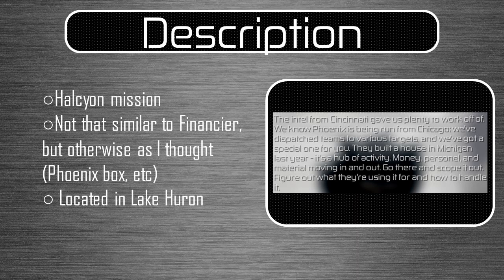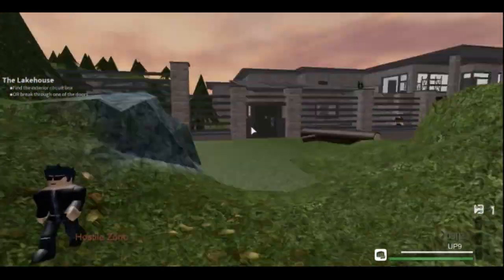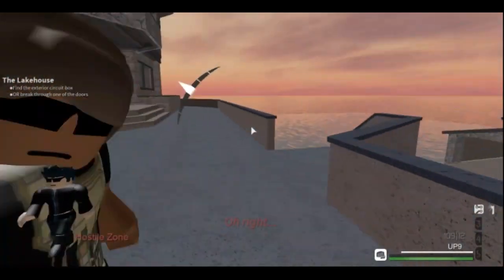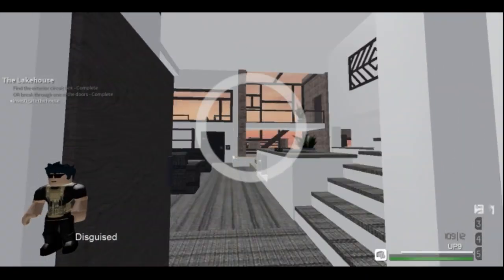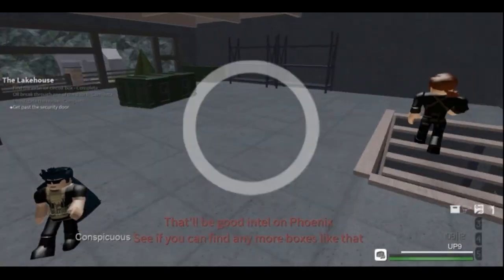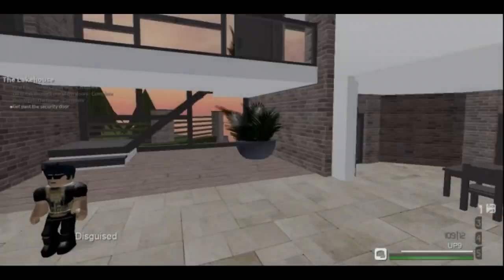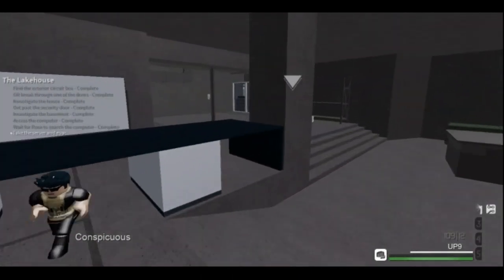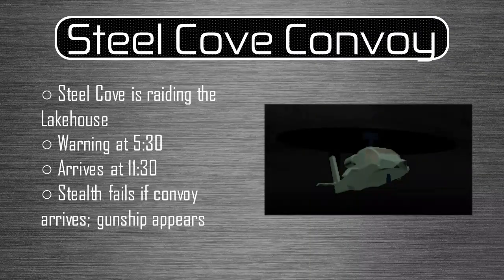My First Look at the Lakehouse | Roblox: Entry Point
The Lakehouse has finally come out, and I'm going to be sharing some of my first reactions and thoughts. This video is not a full-blown guide or definitive theory; it's more of a mix. I'm also trying out a lot of  new formats: background music, gameplay footage, in-game editing, etc.

Due to internet issues, I won't be able to play the LH anymore until September 3rd. As of this video's upload, I've only played Rookie. Other YTers (e.g. RBXDuy) have already made LH videos, so make sure to check them out. A recording of "Dedication" can also be found on YT.